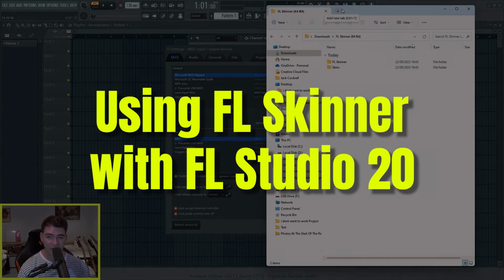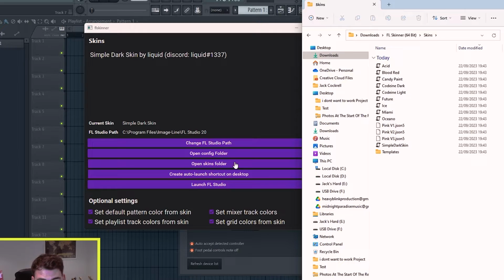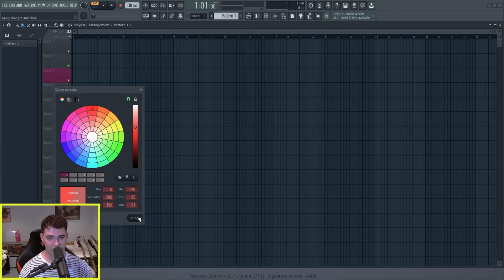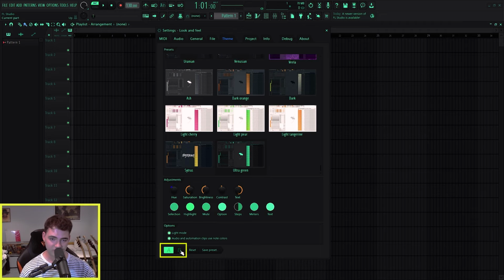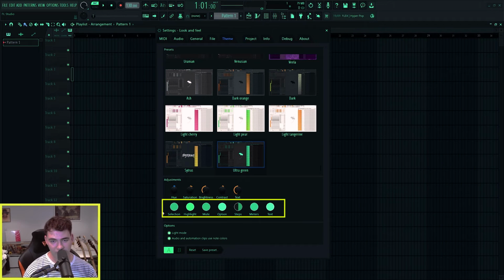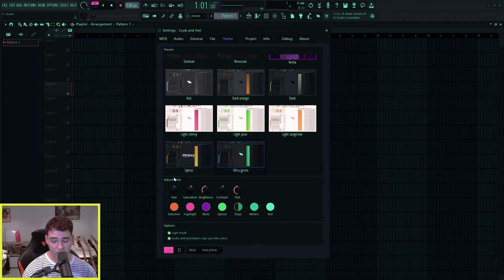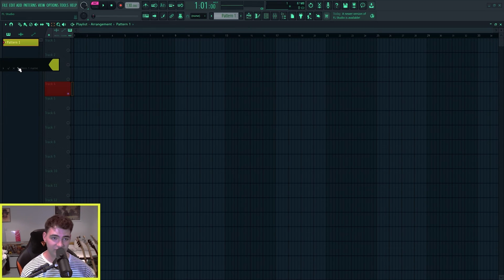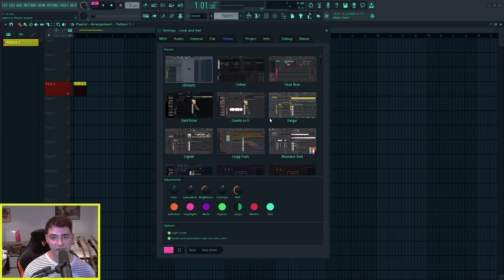How To Install FL Studio Skins: Get A Fresh Look!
Welcome to another video of music production tips and tricks with your host, Jack!

In this tutorial, Jack is diving deep into the world of FL Studio, showcasing how you can personalize and enhance the DAW by changing the skins on FL Studio 20 and 21.

⏱️TIMESTAMPS⏱️
00:00 - Intro
00:32 - Using FL Skinner with FL Studio 20
03:02 - Further Customization of FL Studio 20
04:32 - Changing The Skin In FL Studio 21
10:24 - Outro

HELPFUL LINKS

SOCIALS